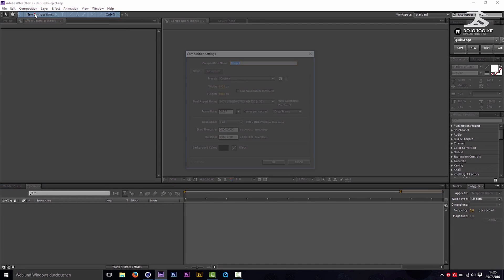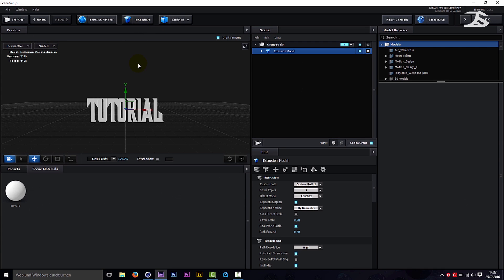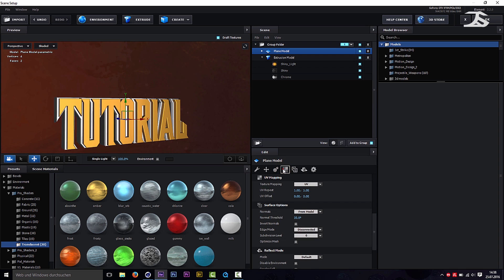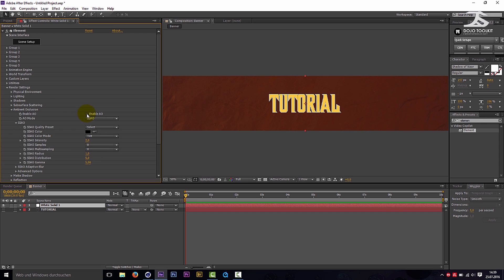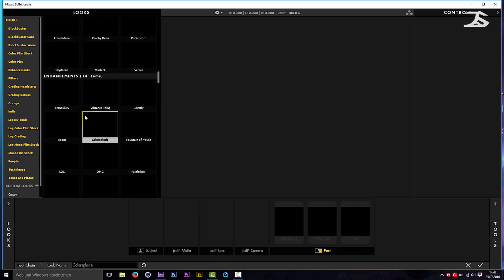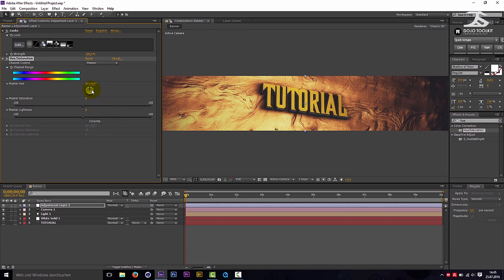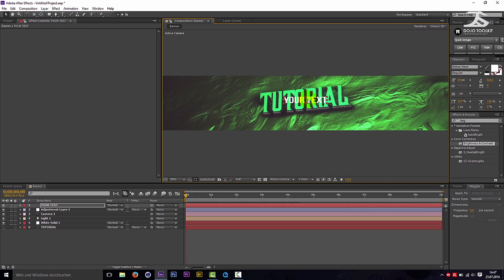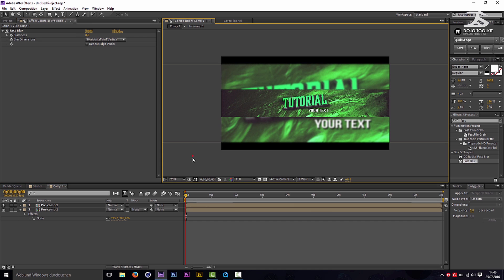After Effects TUTORIAL: How to create a YouTube Banner (GERMAN IN DESCRIPTION)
After Effects TUTORIAL: How to create a YouTube Banner by ZuckerSchock FILMS

READ ME

Heute zeige ich Euch wie Ihr einen coolen YouTube Banner erstellen könnt. Als erstes müsst ihr Euch eine neue Komposition mit den Maßen 2560 x 423 erstellen. Nun erstellt einen Text mit eurem Namen, oder was ihr auch immer in eurem Banner stehen haben wollt, erstellen. Als nächstes erstellt ihr eine weiße Farbfläche und fügt den Effekt Element 3D hinzu. Wählt euern Text als Custom Layer aus und klickt auf Optionen. Nun auf Extrude klicken und euer Text sollte erscheinen. Für den Hintergrund habe ich das Material Cola aus dem Pro Shaders Pack von Video Copilot benutzt. Jetzt stellt ihr euch alles nach euren Vorlieben ein. Spielt ein bisschen mit den Materials und probiert etwas herum. Oder stellt einfach alles so ein wie ich es habe.
Wenn ihr soweit seit, kommt erstellt ihr euch als nächstes eine Einstellungsebene. Für die CC habe ich das Plugin Magic Bullet Looks und einfach ein bisschen Helligkeit und Kontrast verwendet. Stellt auch hier eure eigenen Vorlieben ein. Ist ja Geschmackssache ;-)
Um die Farbe zu ändern habe ich den Effekt Farbton / Sättigung verwendet.
Nun noch etwas mit der Kamera herumgespielt und den Winkel so einstellen wie ihr es mögt.
Wählt alle Layer aus und erstellt eine Unterkomposition.
Erstellt eine neue Komposition und ändert die Höhe von 423 auf 1440. Fügt nun eure Unterkomposition ein und.
TADAAAA. FERTIG IST EUER YOUTUBE BANNER!

In diesem Video wurde verwendet:

Programme:

Premiere Pro

Nintendo Vans:

Canon EOS 700D:

Camtasia Studio 8:

Adobe Photoshop Elements 14 & Premiere Elements 14:

Ich erstelle auch auf Kundenwunsch Intros, soweit es mir möglich ist euren Anforderungen gerecht zu werden. Diese sind natürlich NICHT free.